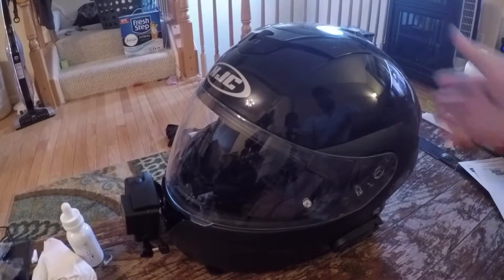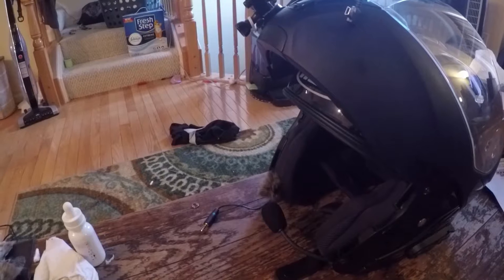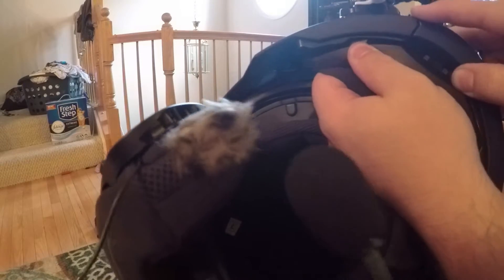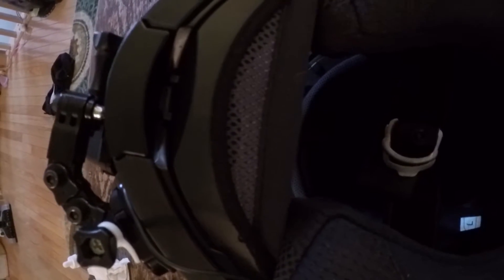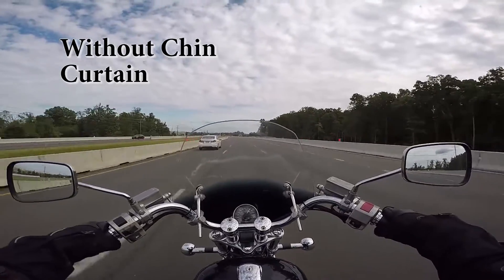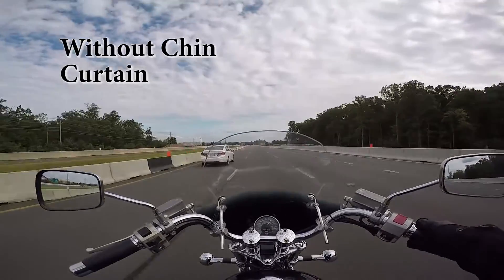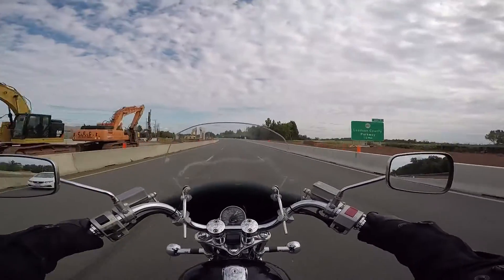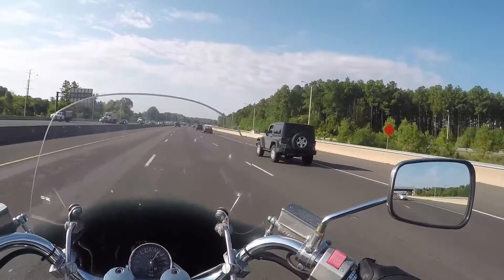HJC Symax 3 Chin Curtain unboxing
A Quick unboxing. I've been looking for this chin curtain online a long time, and could never find pictures or videos of the darn thing., So I decided to post it up! Oh, and a quick look at my Helmet and setup for the bike.